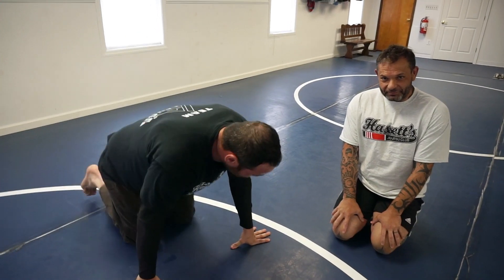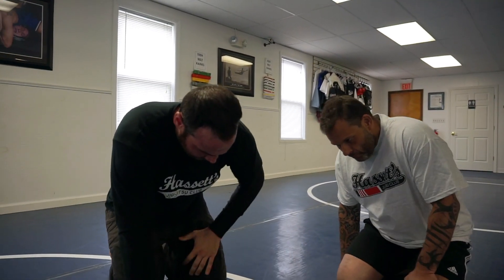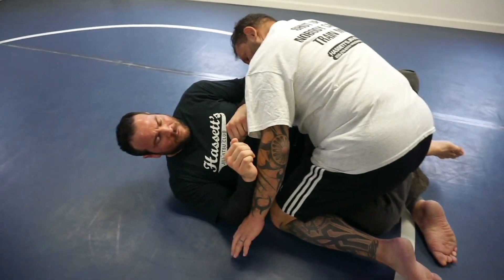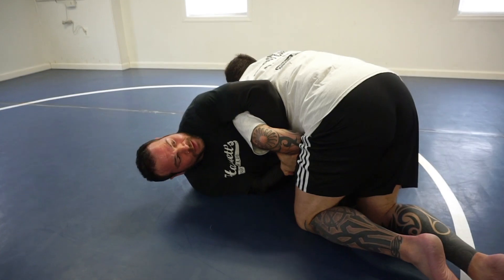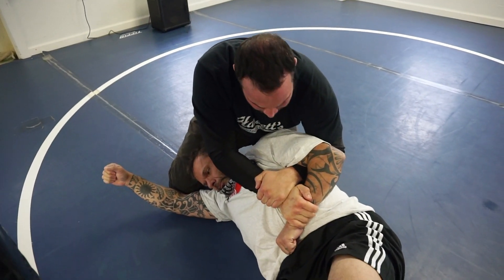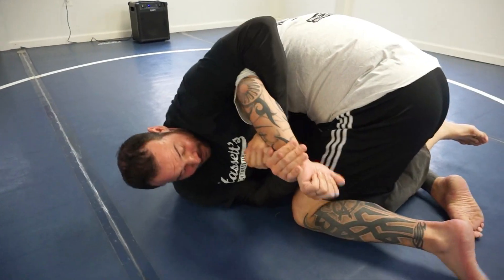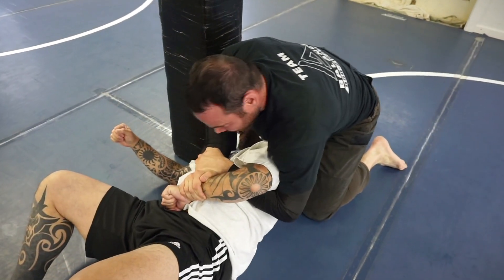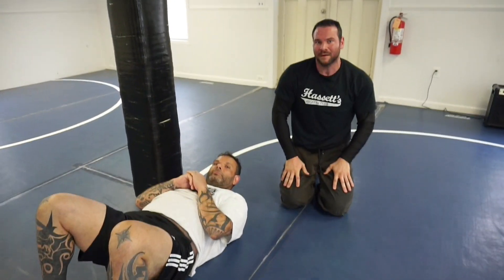Kimura Series Part 2 of 3 - Hassetts Jiu-Jitsu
This is our second installment of the Kimura series. Looking at the Kimura today to score a sweep when your opponent utilizes the defense we saw in part 1.